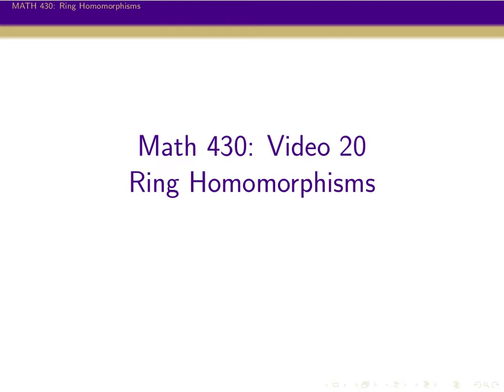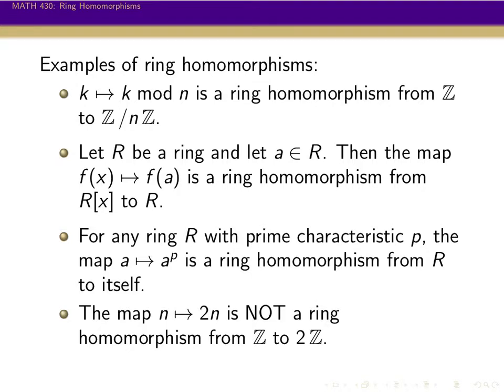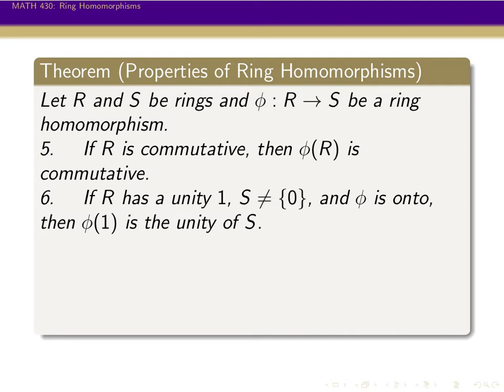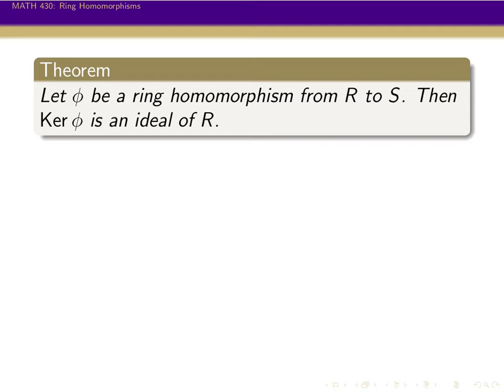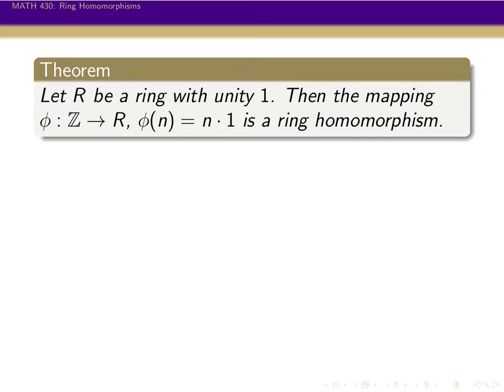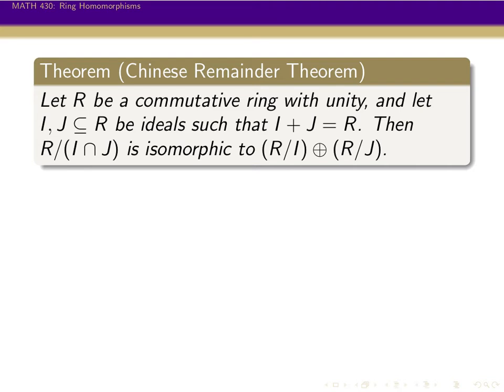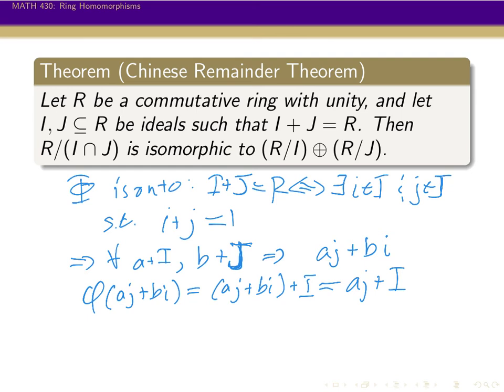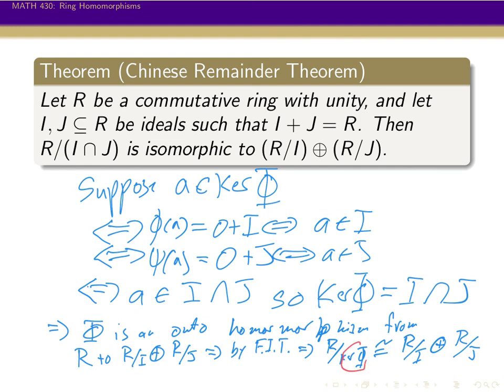MATH 430 — 20: Ring Homomorphisms